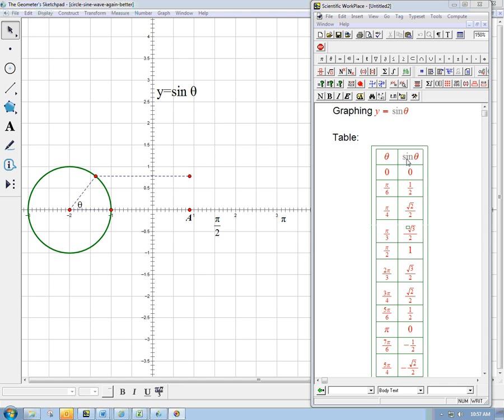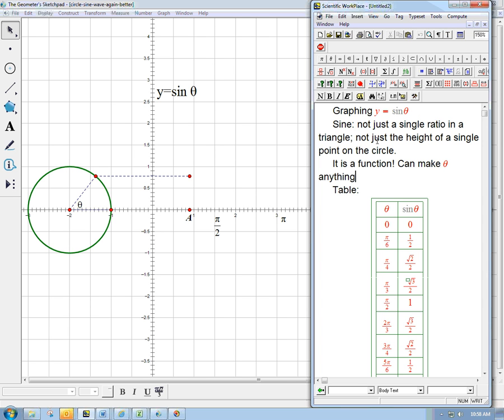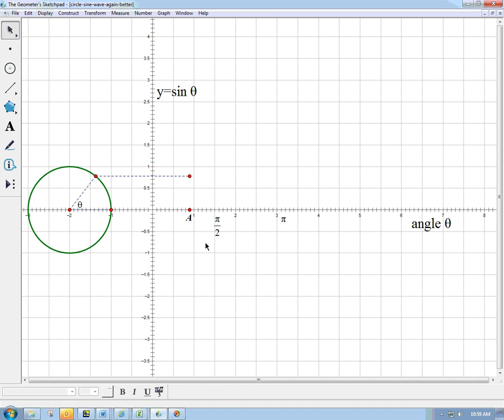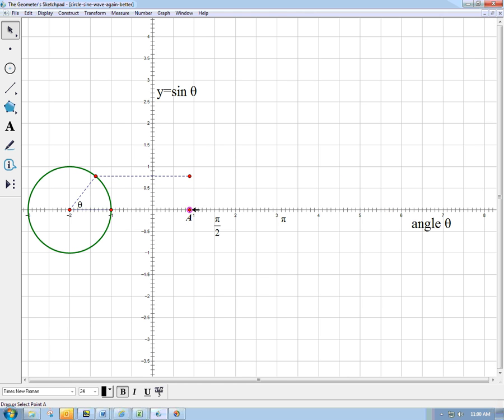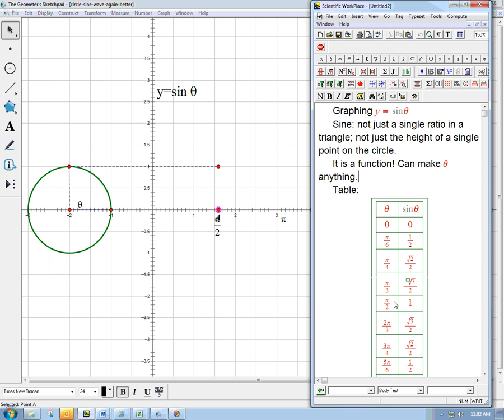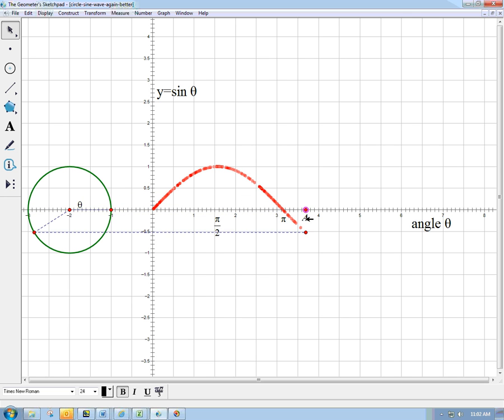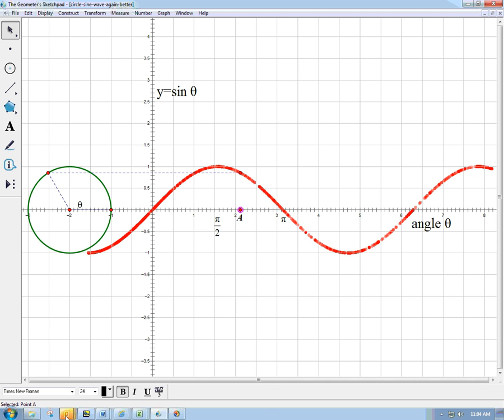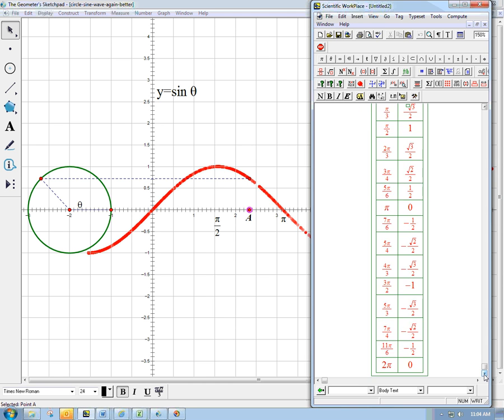sine graph intro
Introduction to the shape of the graph of the sine function